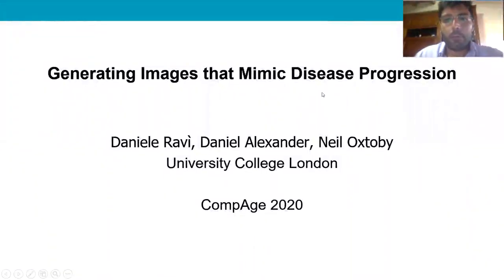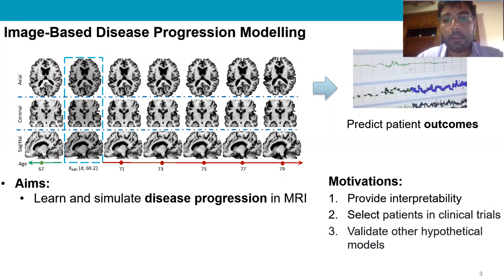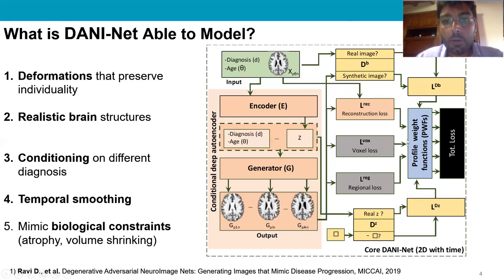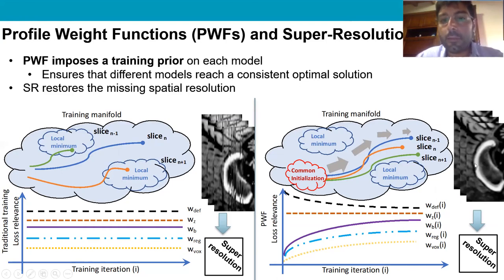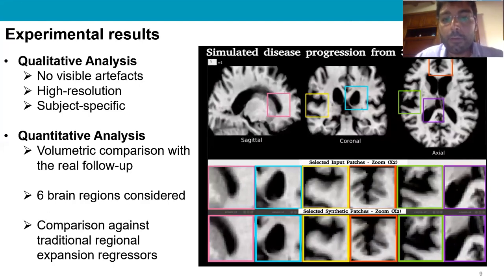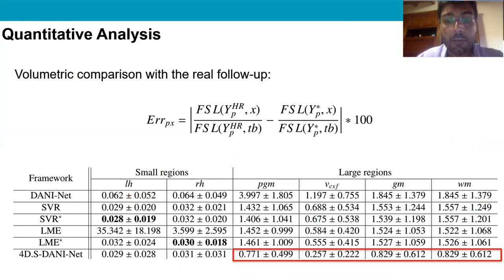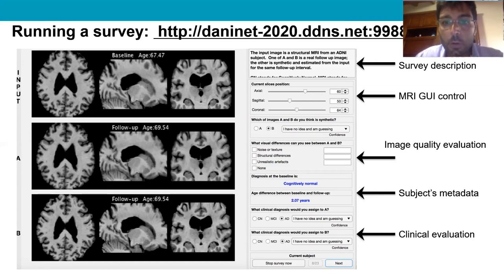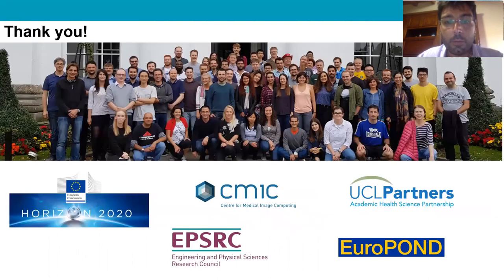CompAge2020 Day 1, 1530: Daniele Ravi